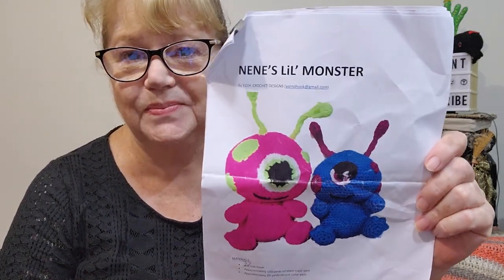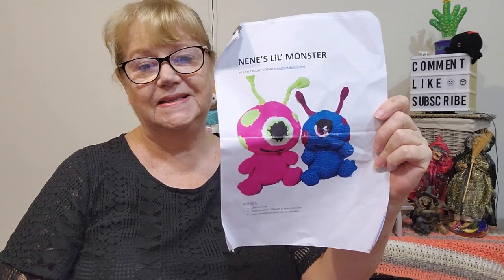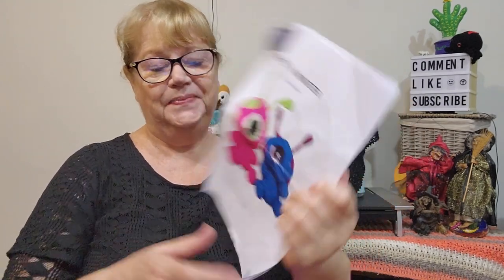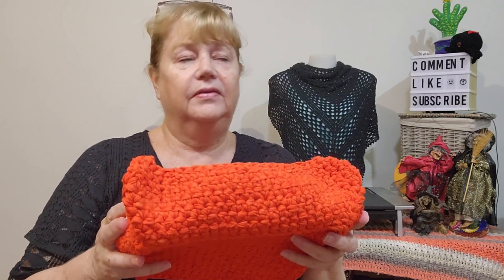My Crafting Life... It Was a Monster of a Week!!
My Monster Week with Happy Mail, Fo's & an Acquisition.
Apologies - Hug Monster is by Yarn Society

Mail Contact
Judy@Witchpeace Craft